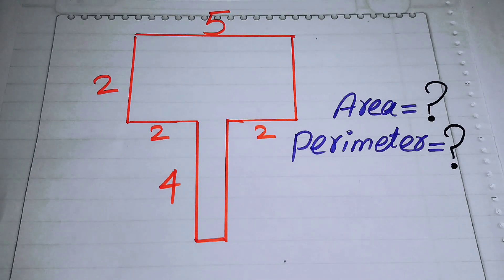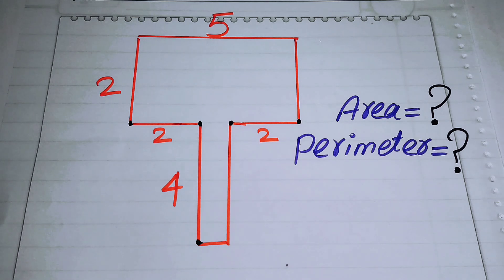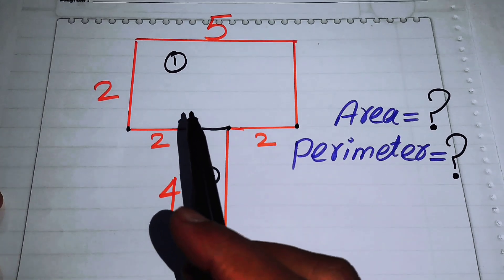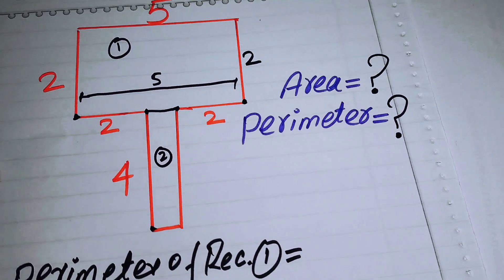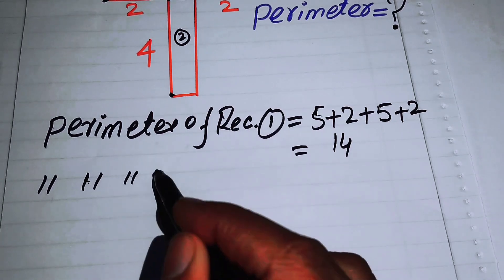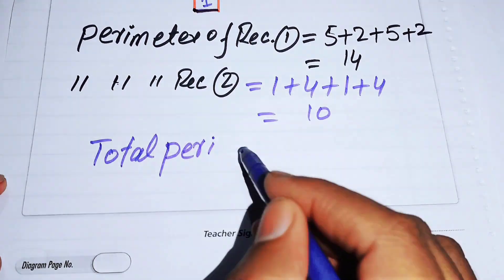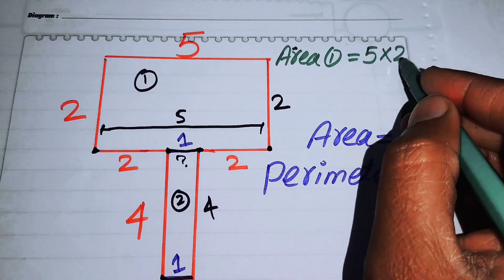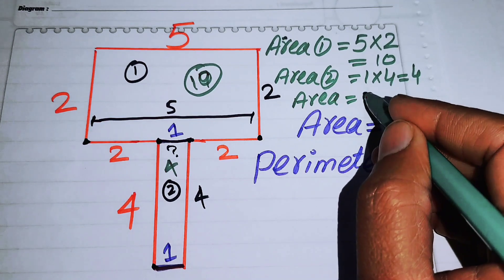A Good Math Olympiad Geometry Challenge | Math Olympiad Questions | Solve for x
A Good Math Olympiad Geometry Challenge | Math Olympiad Questions | Solve for x and y geometry